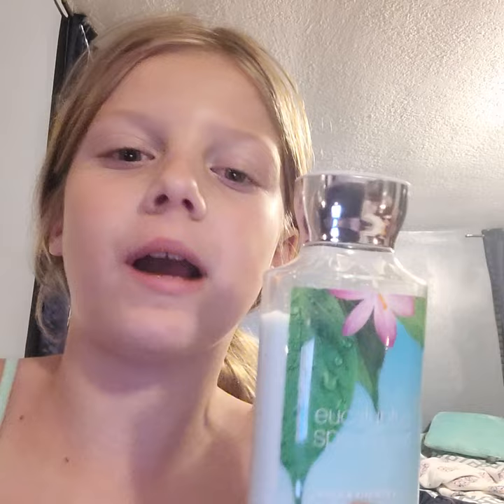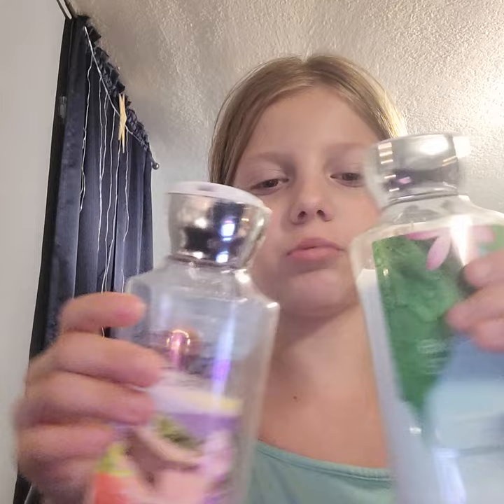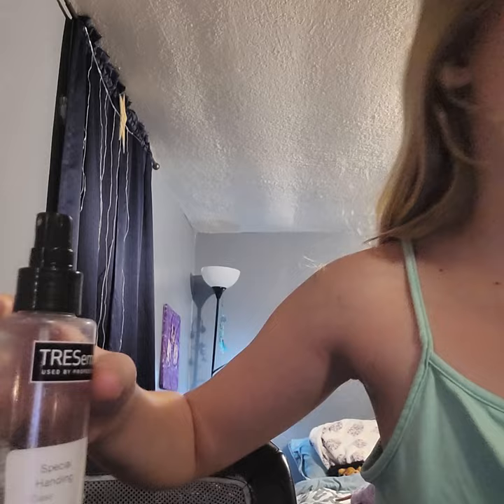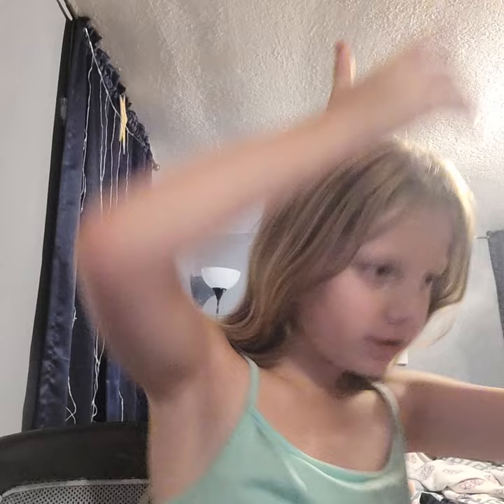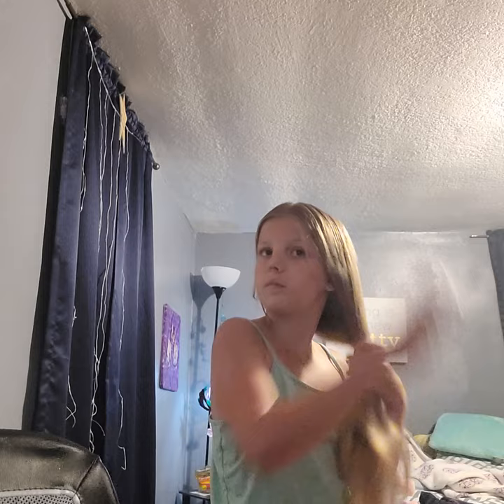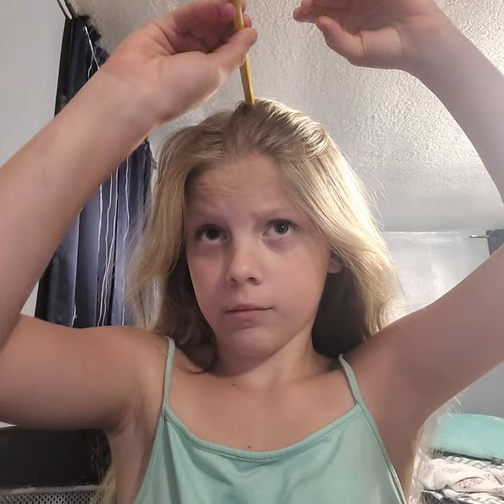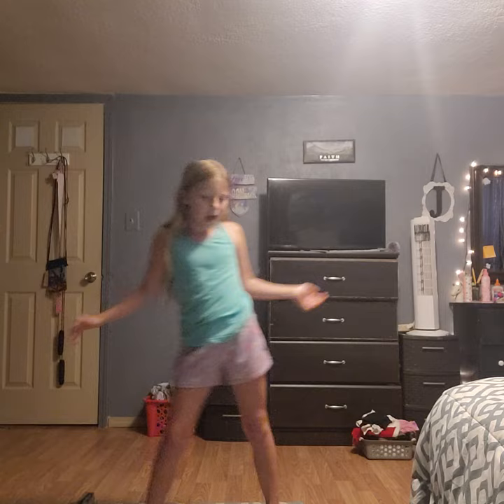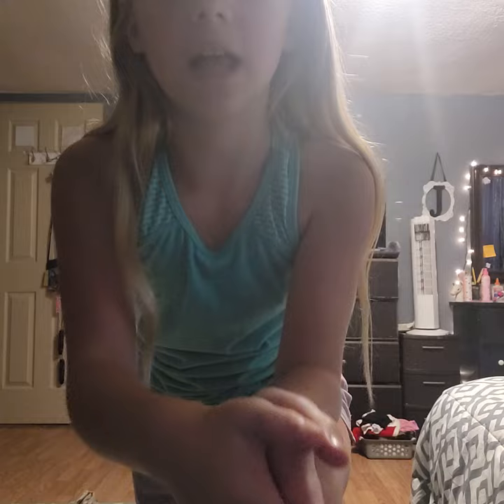get ready with me and do cheers!